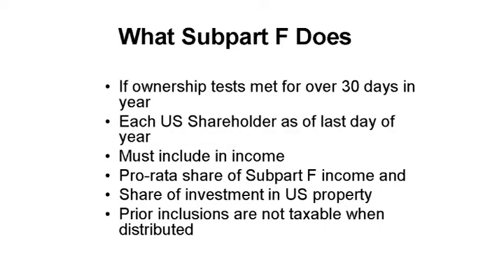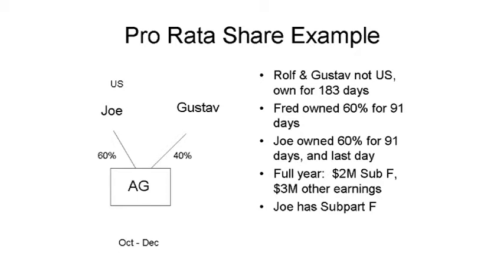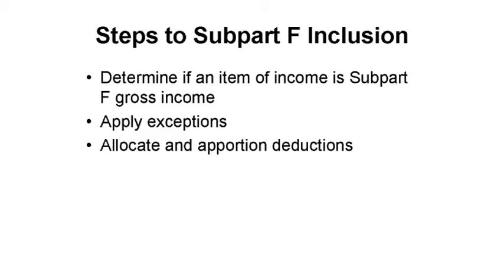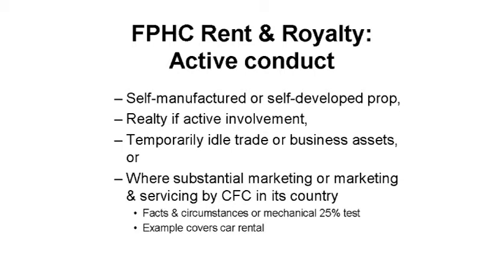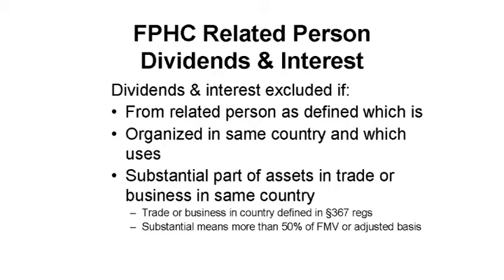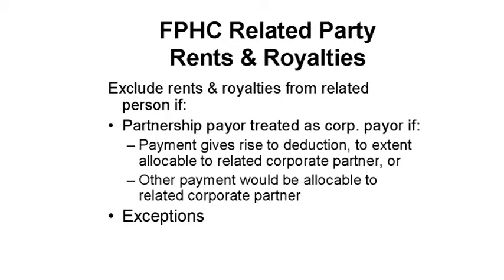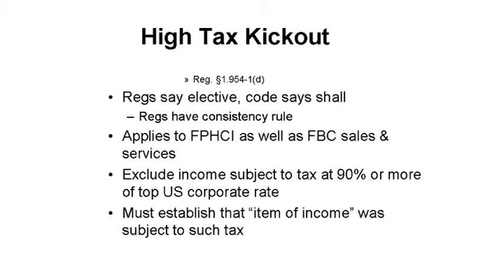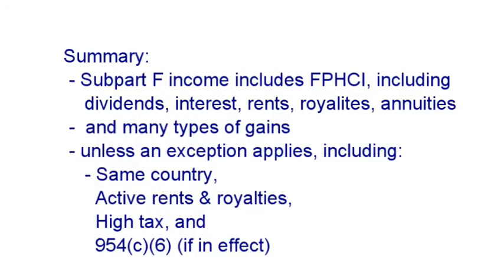Subpart F part 2: Pro Rata Share, and Foreign Personal Holding Company Income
Subpart F income part 2